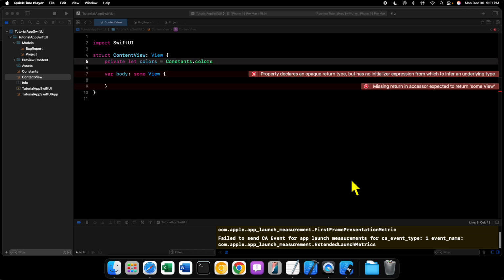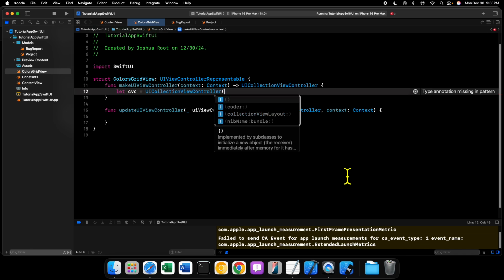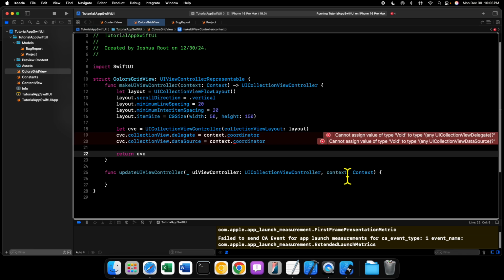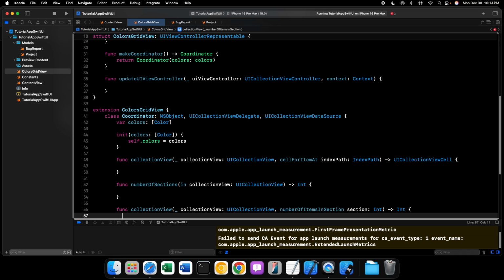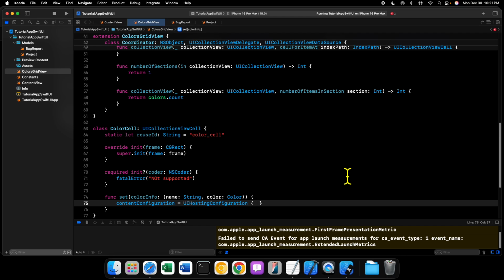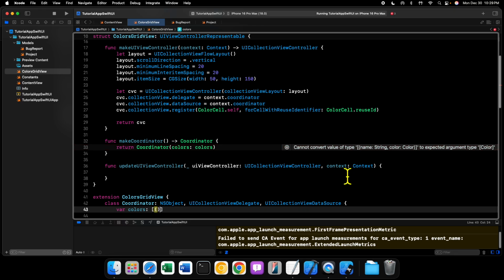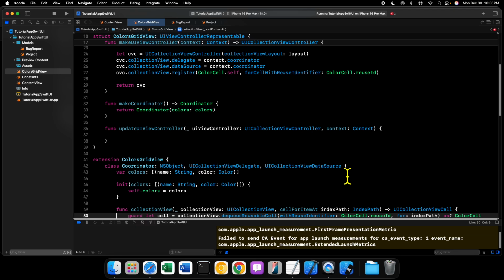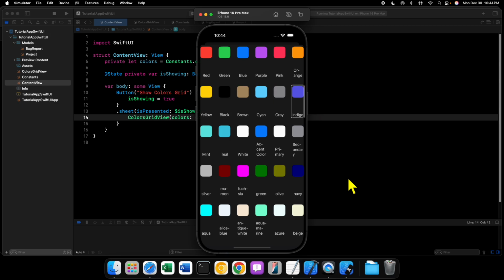SwiftUI - 81 - Wrapping UIKit UIViewControllers in SwiftUI Views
Welcome to another installment of our series on SwiftUI. In this video, we explore how to use UIViewControllerRepresentable to incorporate UIKit view controllers into our SwiftUI apps. This is most useful for features of UIKit or other frameworks that SwiftUI has no native solution for.